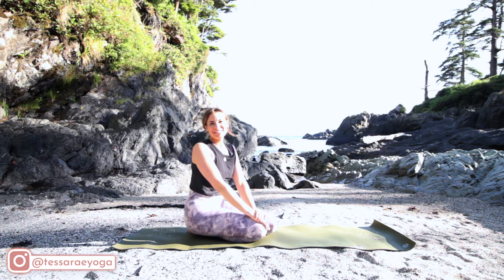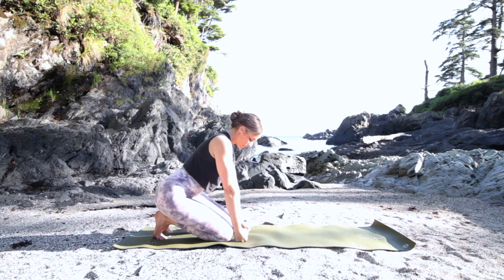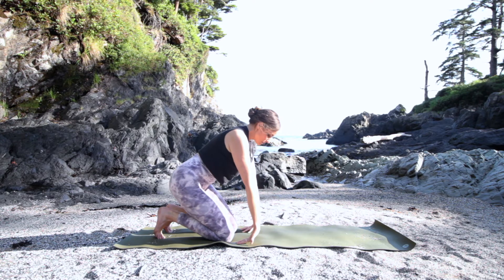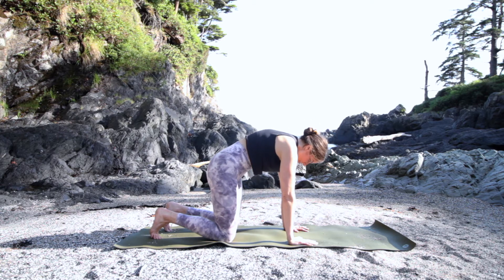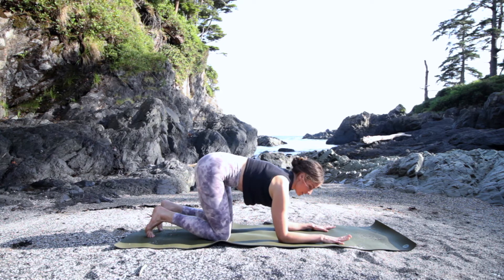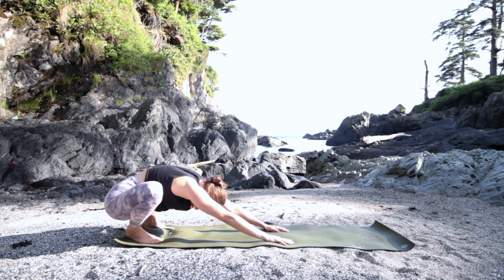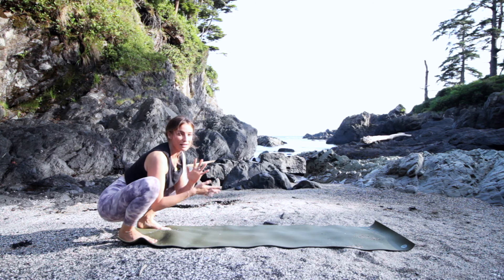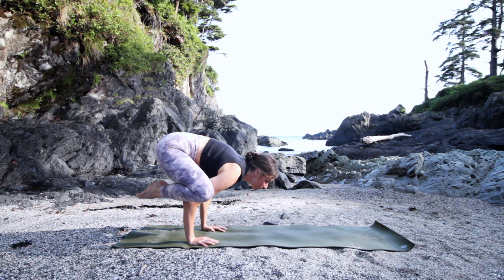T.R.Y.| Yoga Fundamentals | Crow Pose | How to do Crow Pose | 9 mins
Shot in beautiful Uculet BC, Canada! 🇨🇦 In this video we explore how to approach the arm balance, Bakasana or Crow. Why would we want to do that?
Well for men, this is one of those poses that may come easily,  therefore boosting confidence, hence providing little safe place to return to when discouraged by more challenging asanas.
For women, arm strength is important, especially as we age, and Crow is one of the most accessible arm balances to practice to build up strength and endurance.
 My favourite part though, is that pose forces you to move past your own fears.
(Leaning into the hands enough to lift your feet is a trip!)
So face your fears, observe your mind chatter, persist, and enjoy the fulfillment of doing something that you might not have thought was possible.

SEQUENCE starts in table top position with some hand and wrist warm up, into some core activation and spine mobility. We move into a squat and into crow practice, over and over again because that's what it takes to get it!

I hope you enjoy this challenge and you find my little tips and tricks useful in keeping your wrists safe and holding Bakasana!

Namaste 🙏

LINKS

Please consult with your physician before beginning any exercise program. By participating in this exercise or exercise program, you agree that you do so at your own risk, are voluntarily participating in these activities, assume all risk of injury to yourself, and agree to release and discharge Tessa Rae Yoga  from any and all claims or causes of action, known or unknown, arising out of Tessa Rae Yoga's  negligence.